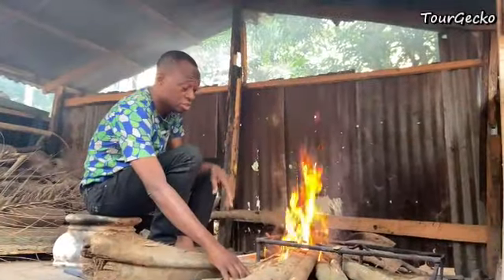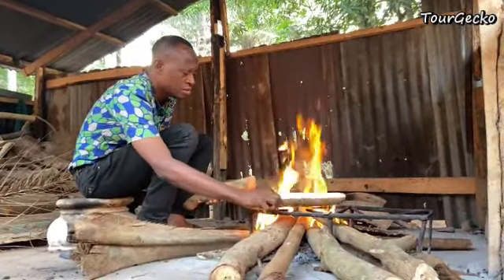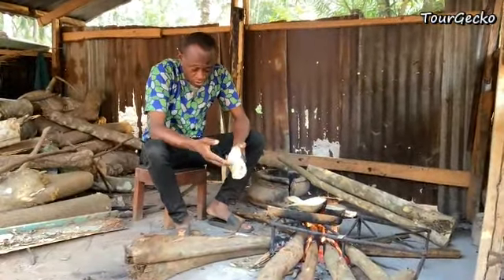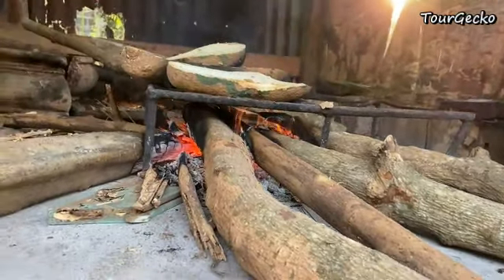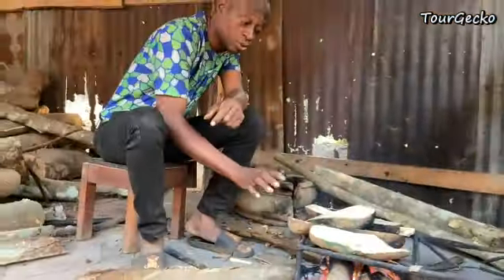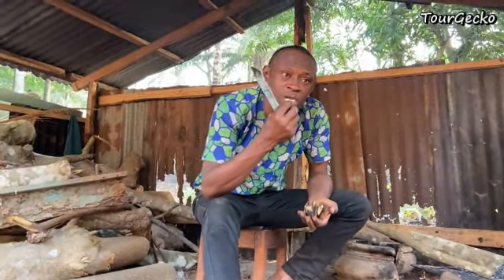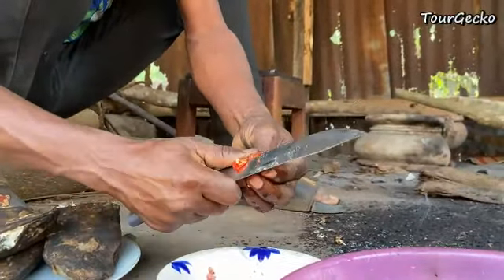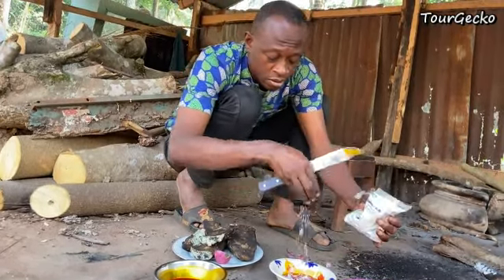Roasting and eating yam in the village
This is something good you should try